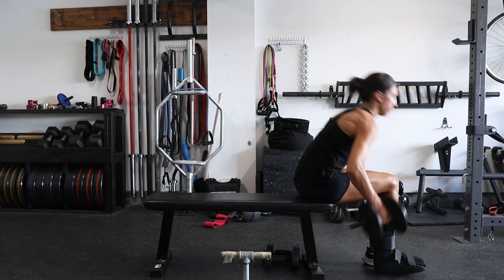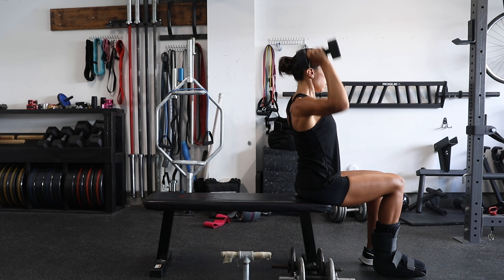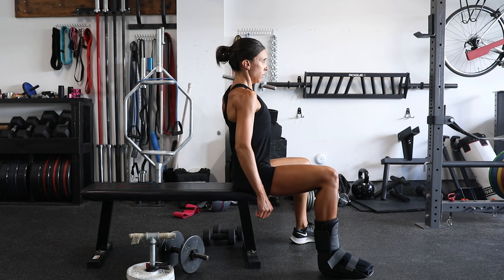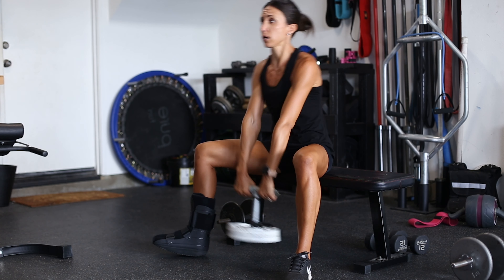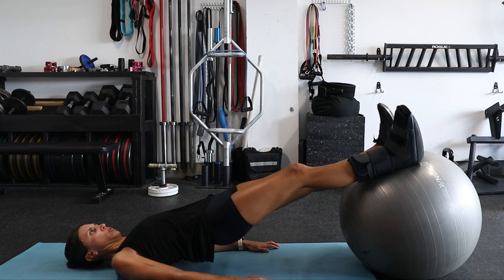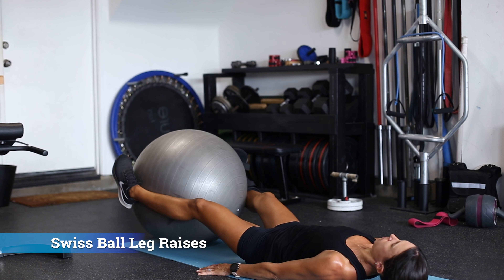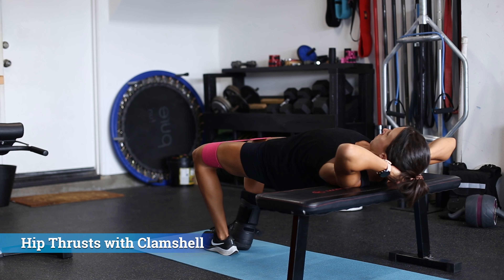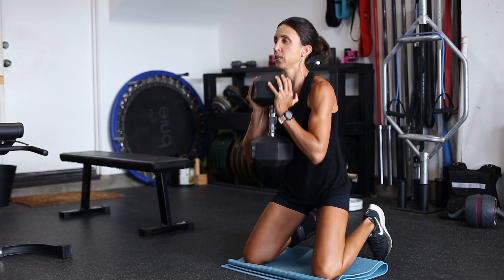Advanced Low-Impact Exercises for Foot & Ankle Injuries (Free Program)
In this video, we look at several exercises you can perform with a broken foot or injured ankle so that you can keep training despite injury. It's important for athletes and runners to maintain fitness and strength despite limitations due to injury to keep training momentum going and be ready to rock once you are healed.

These are all exercises my wife Lisa used to stay fit during a recent injury, eventually returning to set personal bests from the 5k through the half marathon!

00:00 Introduction
01:00 Seated Dumbbell Clean
01:58 Seated Dumbbell Clean and Press
02:22 Seated Dumbbell Bent-over Row + Clean and Press
03:18 1-Arm Seated dumbbell Clean
04:15 Seated Kettlebell Swing
05:21 Swiss Ball Leg Curl
06:05 1 Leg Swiss Ball Leg Curl (hips low)
06:27 1 Leg Swiss Ball Leg Curl (hips high)
07:17 Swiss Ball Leg Raises
07:54 Hip Thrusts
08:28 Hip Thrusts w/Clamshells
08:59 1 Arm Dumbbell Row
09:31 Kneeling Goblet Squat
10:44 Dumbbell Romanian Deadlifts
11:55 Download the Free PDF

This comprehensive guide aims to help athletes maintain their conditioning and strength during the recovery process from a foot or ankle injury, ensuring a smoother and potentially faster return to their sport.